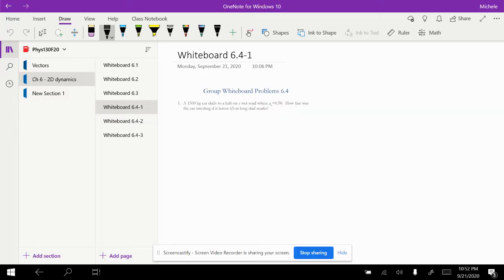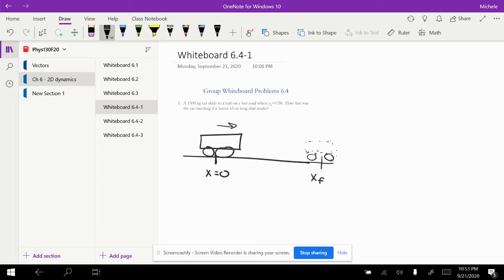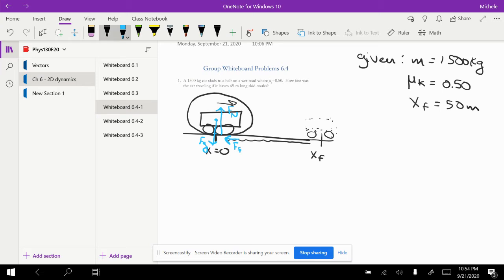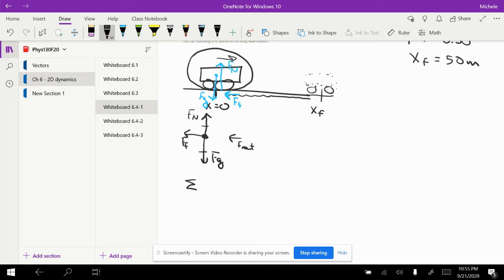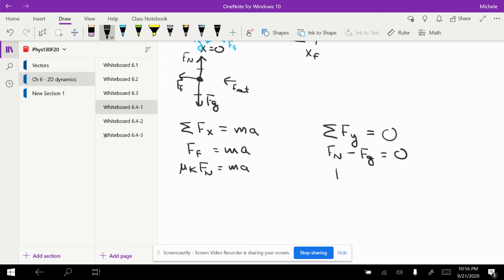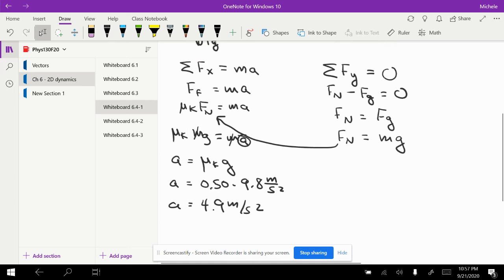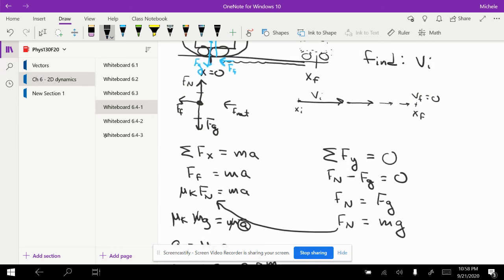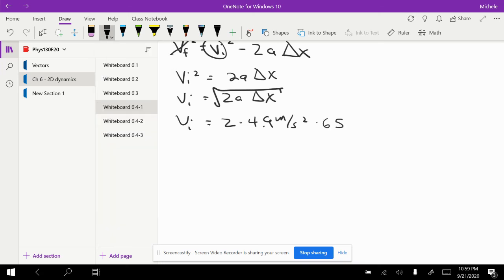Whiteboard 6.4-1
2D dynamics